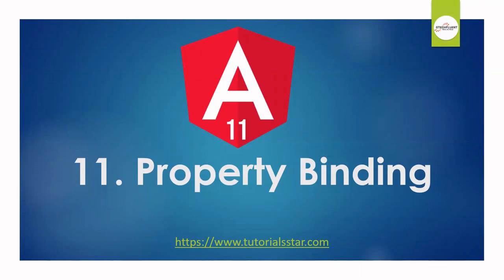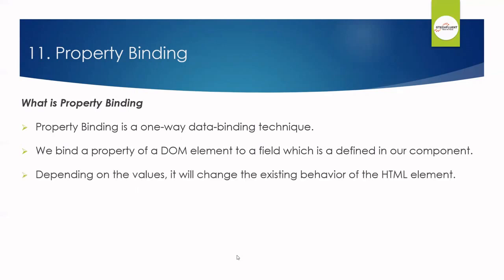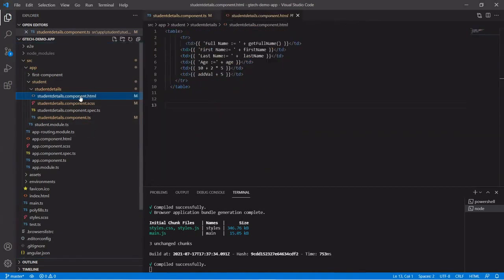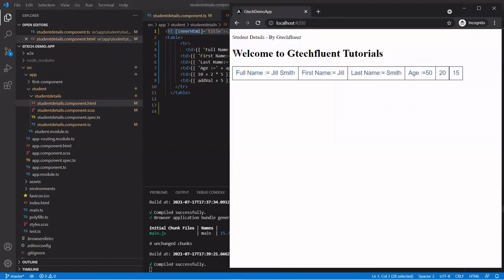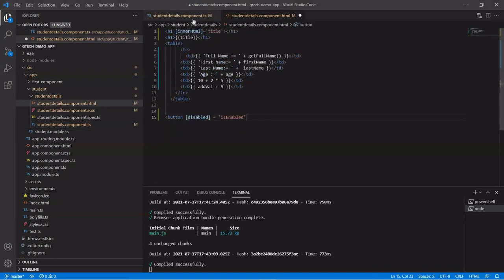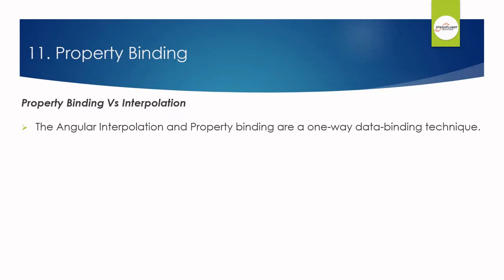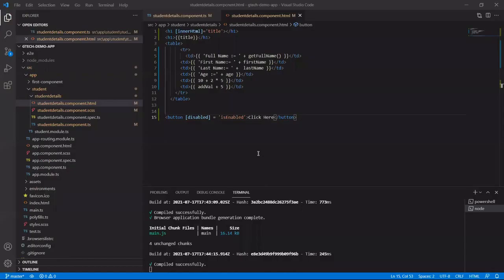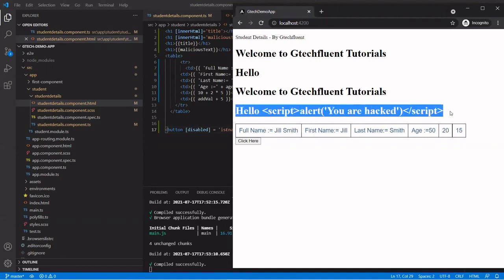Property Binding In Angular | Data Binding Techniques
In this video, we will discuss and understand property binding in angular 11 and we explain the below points in detail.

Chapters:
00:00 Introduction to property binding
00:49 What is property binding.
01:48 Example of property binding.
03:56 String Interpolation in property binding.
04:14 Boolean operation in property binding.
05:36 Property binding vs String Interpolation.
07:21 Example of Property binding vs String Interpolation.
08:39 Security of using Property binding vs String Interpolation.

Property Binding is a one-way data-binding technique. In property binding, we bind a property of a DOM element to a field which is a defined property in our component TypeScript code. Actually, Angular internally converts string interpolation into property binding.

The Property Binding in Angular Application is used to bind the values of component or model properties to the HTML element. Depending on the values, it will change the existing behavior of the HTML element.